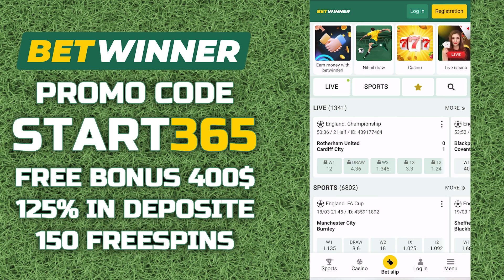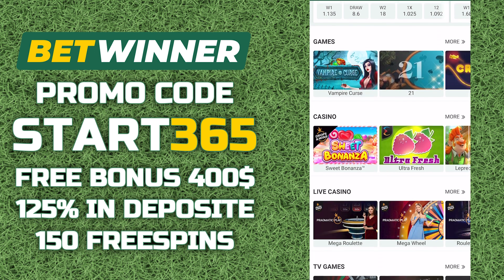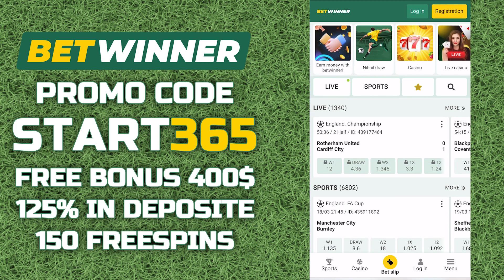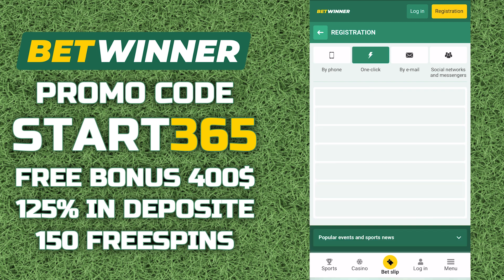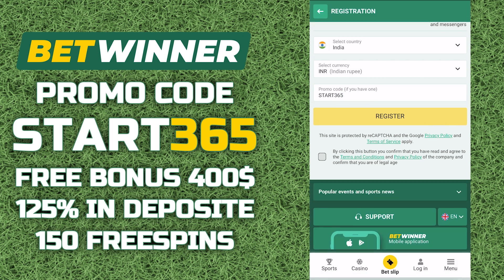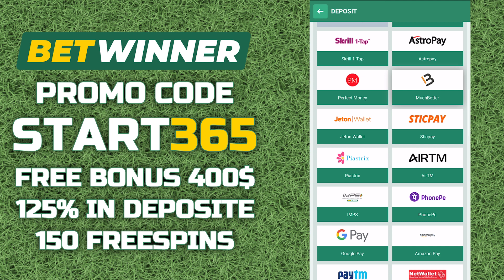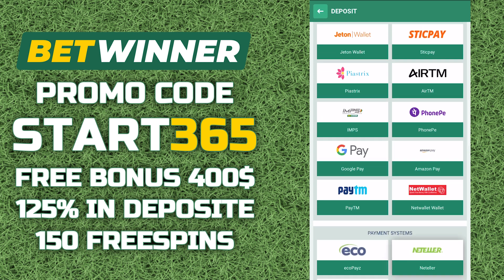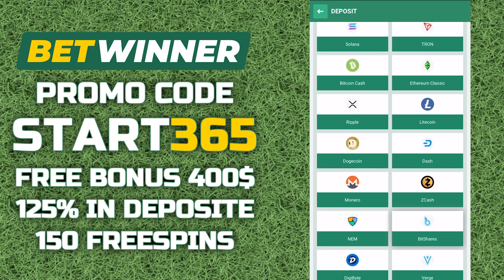Betwinner promo code 2023 - How to use betwinner bonus - Registration betwinner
betwinner promo code - START365    (The biggest betwinner bonus: 125%/150FS/30%CASHBACK)

Betwinner is a well-known betting platform that provides an excellent chance to earn money and enjoy exciting wins with their exclusive promo code.

Betwinner offers a user-friendly interface and a wide range of sports options, making it convenient to place bets. Whether you're a fan of football, basketball, tennis, or any other sport, Betwinner has everything you need.

Safety is a top priority for Betwinner, as they use advanced encryption technology to protect your personal information. In addition, their dedicated customer support team is available at all times to help you with any questions or concerns.

Don't miss out on this opportunity – take advantage of Betwinner's promo code and sign up now to experience why they are the preferred choice for sports betting enthusiasts around the world. Start earning money and enjoying thrilling victories with Betwinner today.

betwinner
betwinner app
betwinner deposit
betwinner brasil
betwinner bonus code
betwinner bangla
betwinner hindi
betwinner hindi tutorial
betwinner account kyse khule
betwinner new account
register betwinner
how to use betwinner